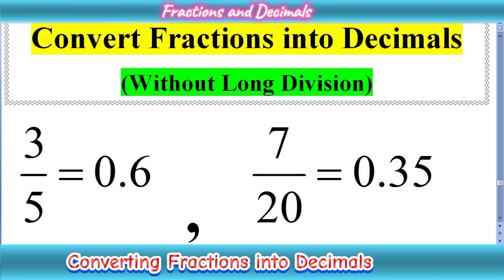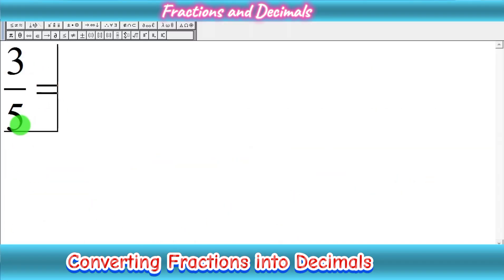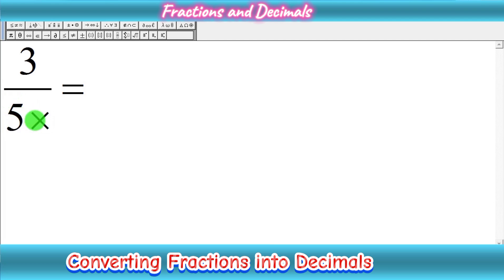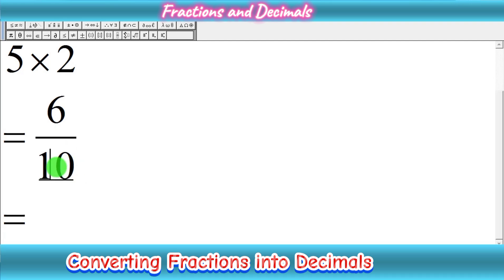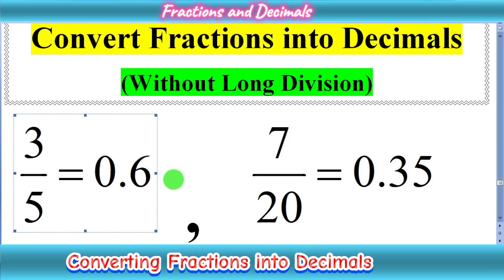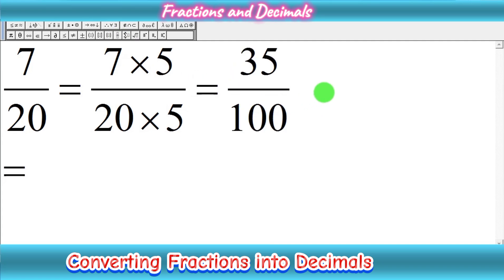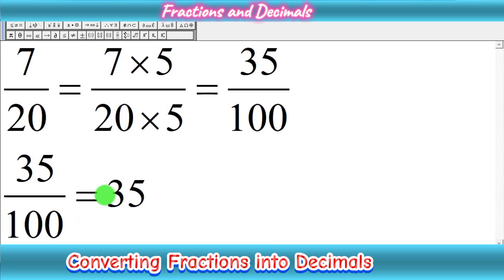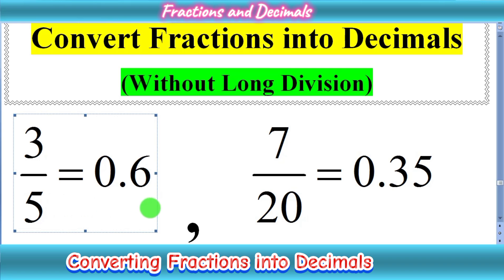How to Convert Fractions to Decimals Without Long Division Process Part-03 | Mathoguide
In this Video you will learn that "How to Convert Fractions to Decimals Without Long Division | Part-03 Fractions and Decimals by Mathoguide"
Converting fractions to decimals is representing a fraction as a decimal without changing its value.
Find a number you can multiply by the denominator of the fraction to make it 10, 100, 1000 or any 1 followed by 0s. This can be an easy way to change a common fraction to a decimal without using your calculator or doing long division. First, you simply have to find a way to multiply the denominator of the fraction to get either a 10, 100, 1000, and so on. You can find this number by trying to divide the denominator first by 10, then by 100, then by 1000, until you find a whole number. Here are some examples:[8]
3/5. 10/5 = 2, which is a full number. You know you can multiply 5 x 2 to get 10, so 2 will be your magic number.
3/4. 10/4 = 2.5, so that's not a full number, but 100/4 = 25, which is a full number. So, now you know you can multiply 4 by 25 to get 100, so 25 will be the number you use.
5/16. 10/16 = .625, 100/16 = 6.25, 1000/16 = 62.5, 10,000/16 = 625, which is your first full number. So, now you know you can multiply 16 by 625 to get 10,000, so 625 is your magic number.